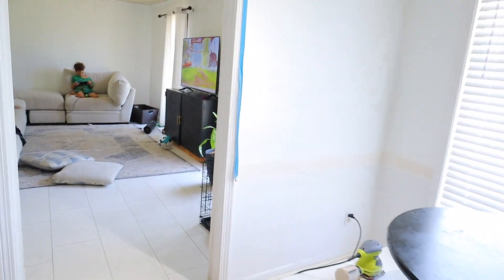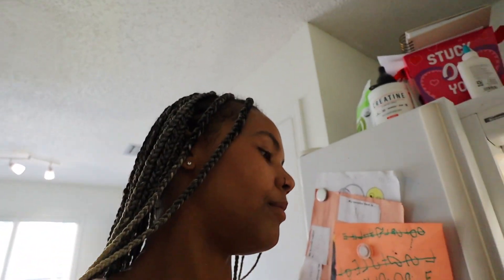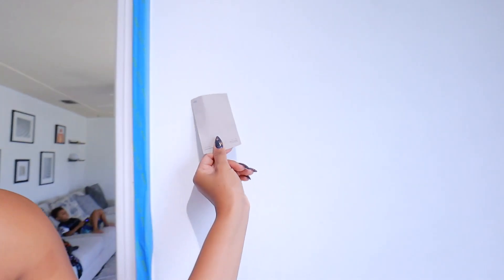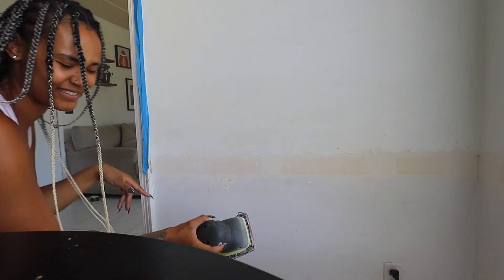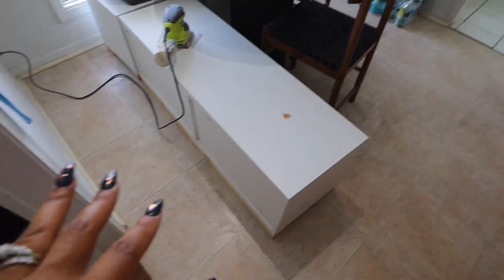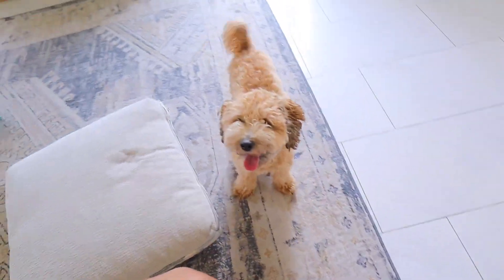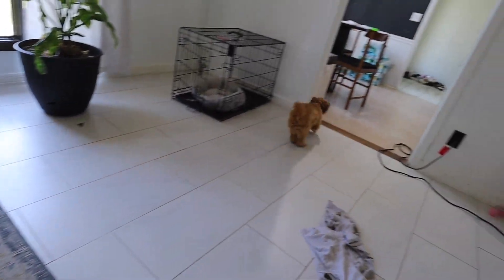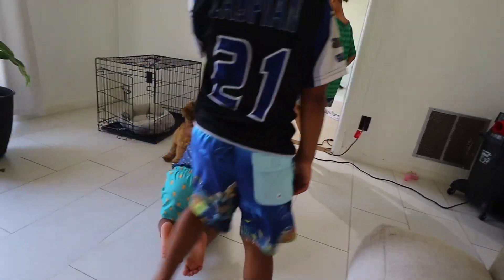Finally doing THIS project VLOG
It took me too long to finally do this project! I swear trying to get anything done with 4 kids is a task, but we got it done! I got some waterguns for the kids and that was short lived lol it is too hot sometimes in FLorida. We really need to find more activities now that school is out!